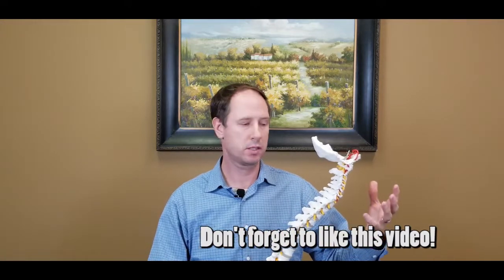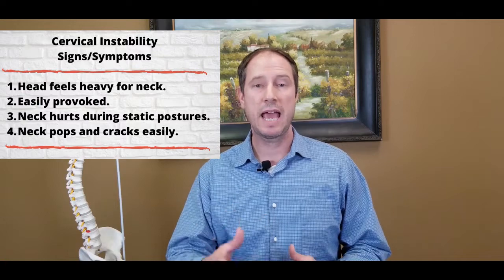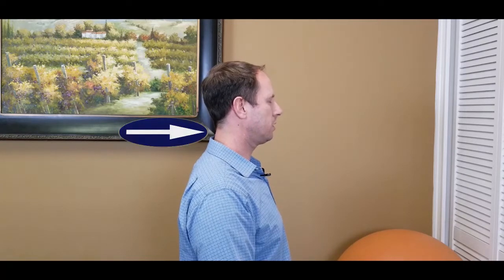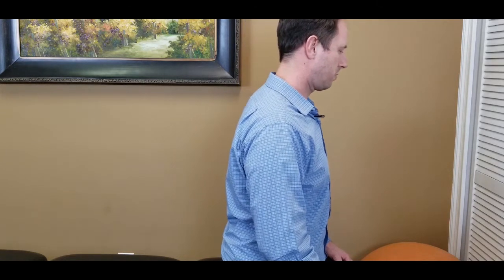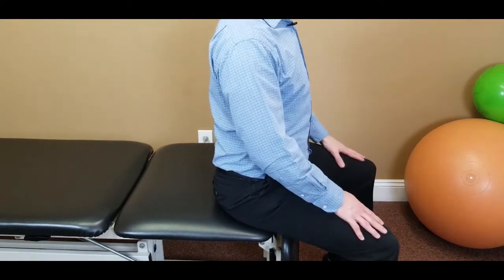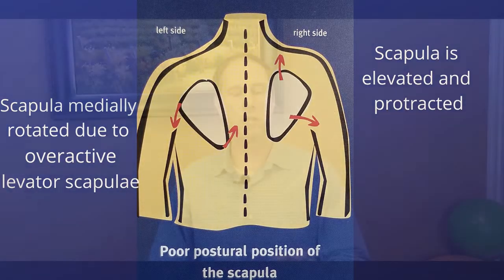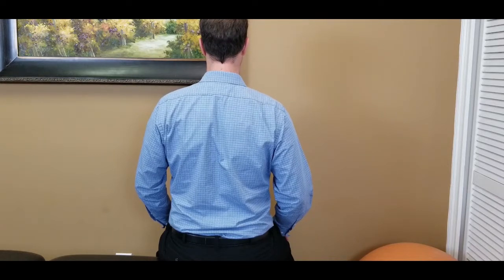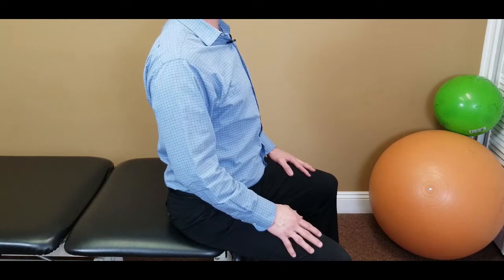3 Tips to STOP chronic neck pain. Relief exercises for cervical instability.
In this video we give you 3 of the best evidenced based exercises to give relief from chronic neck pain.  We also define cervical spine instability and give you common signs and symptoms.  We show you the exercises at several different angles and give you some example exercise parameters.  If you are practicing stretching exercises to deal with chronic neck pain...STOP!   There is now clinical evidence for efficacy for this type of treatment.  All exercises in this video are based on clinical research.
Example treatments:  Practice all 3 exercises 2-3x/day based on your tolerance.  Each exercise is held for 5-10sec, and build up to 10 reps each.  Most neck pain sufferers of cervical instability should start to see relief within the first 3 wks of treatment.  Sometimes programs like this one has to be practiced for several weeks to months for severe problems.  Stop all exercises if they increase your pain.